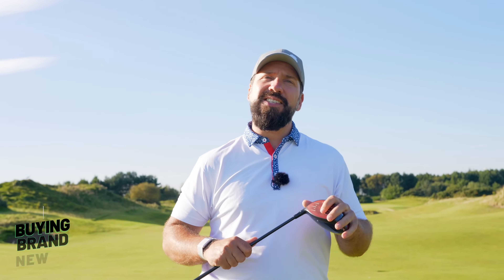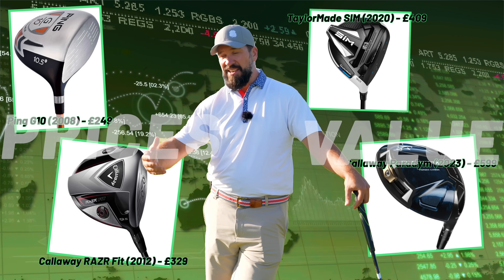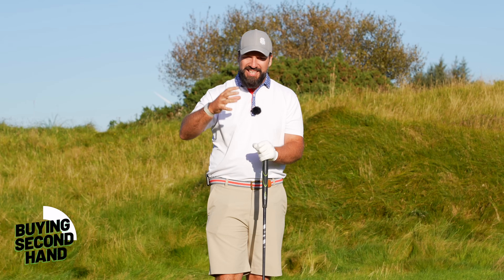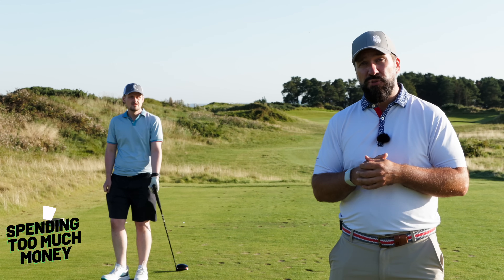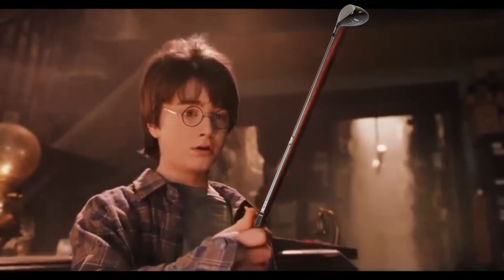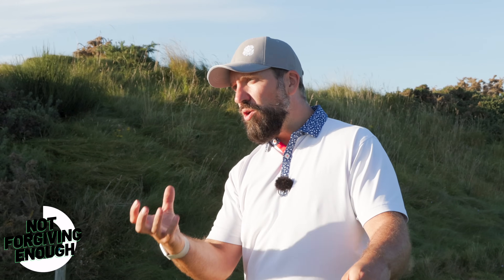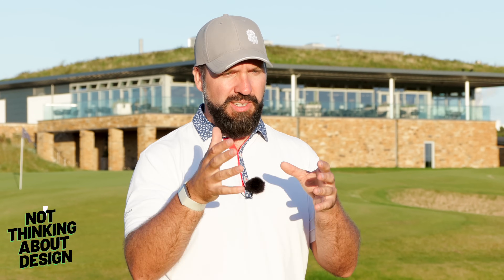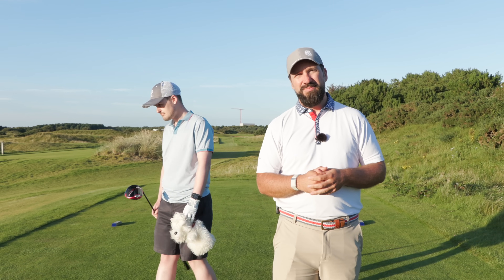8 BIGGEST Mistakes When Buying A Driver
Buying a driver can be a tricky decision but there are some things you can try to avoid. Here are the 8 biggest mistakes I see golfers make.

Many thanks to Dundonald Links for hosting this video. For more information on Dundonald Links, check them out

VIDEO CHAPTERS
00:00 Guide To Buying a New Golf Driver!
00:12 Should I Buy a New Driver?
02:24 Should I Buy a Second-Hand Driver?
04:12 Are Expensive Golf Clubs Worth It?
05:40 Should I Get Fit For My Driver?
06:31 Should I Use a Tour Spec Driver?
07:35 Which Company Makes the Best Driver?
08:40 What Type of Driver Should I Buy?
09:32 Will A New Driver Make a Difference?